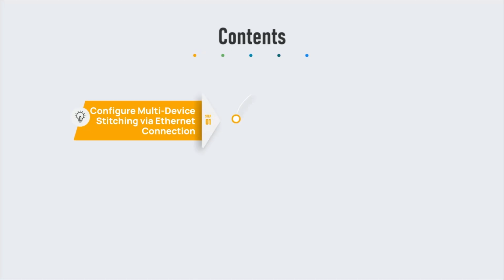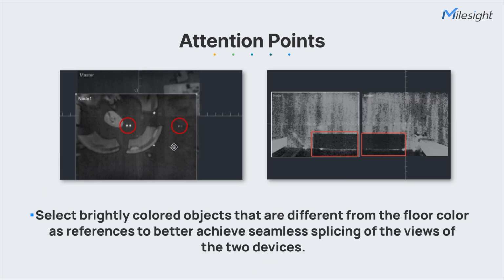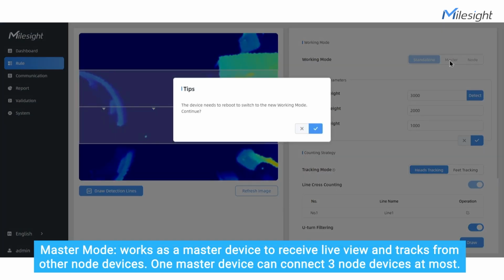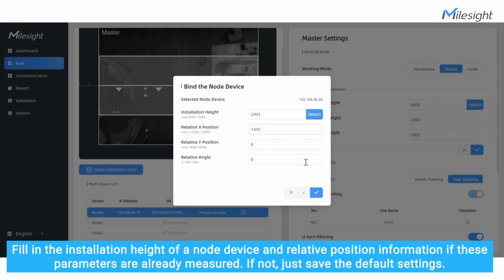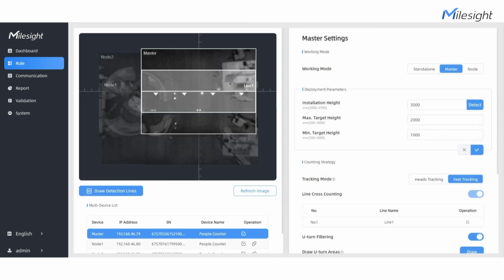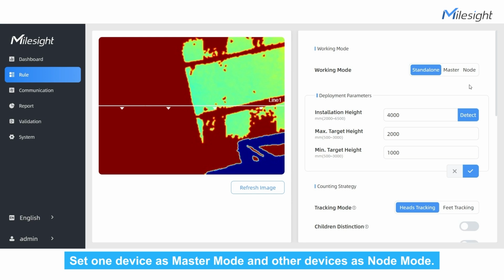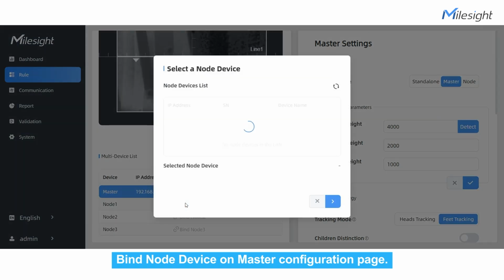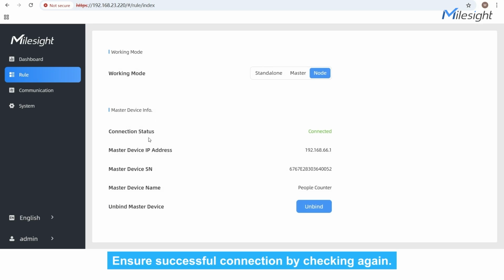How to Set Up 'Multi-Device' Stitching in VS13X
Want to expand your detection coverage without the complexity? The Milesight VS13X Series now supports three powerful stitching modes—Ethernet, Wi-Fi, and PoE—to connect multiple devices for seamless people tracking.

With just a few easy steps, devices can operate as master or node, sharing live views and detection tracks. Whether you're using reflective strips or colorful carpets to mark overlap zones, the VS13X ensures precise, stitched views for smarter building insights.

📘 Check your device model, follow the User Guide, and get stitching!